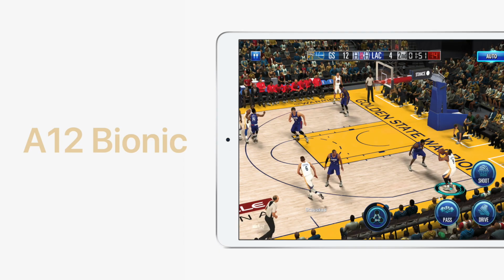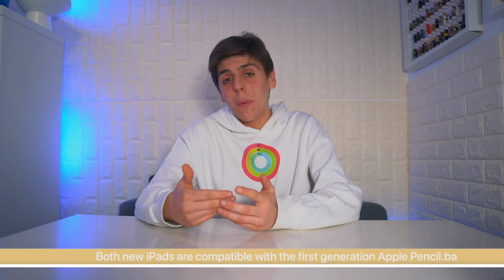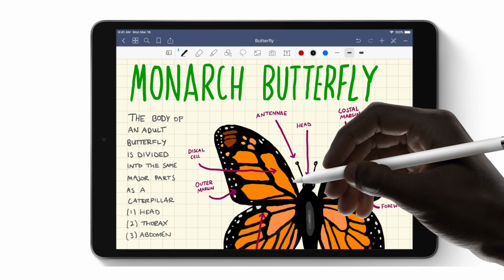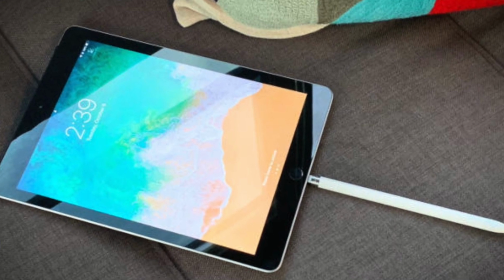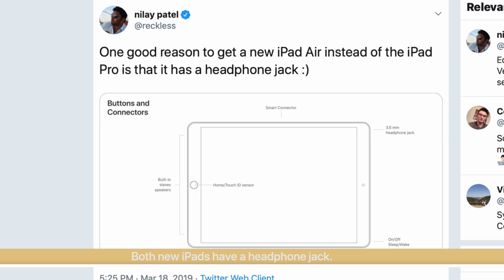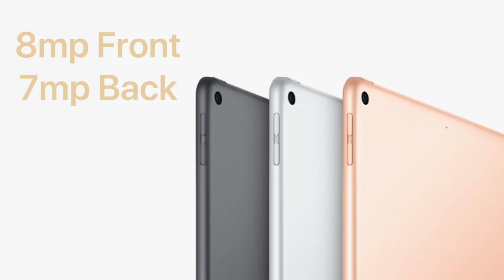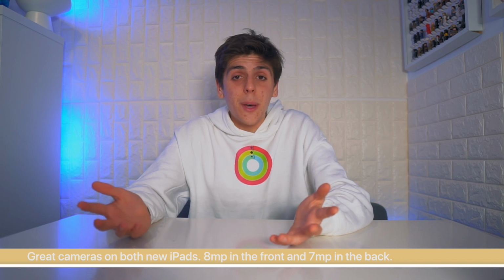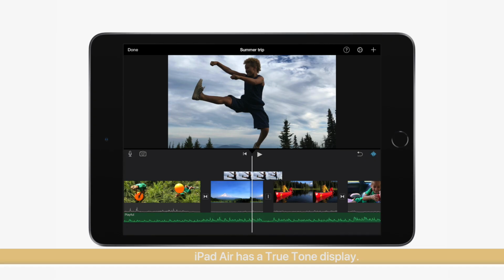The NEW iPad mini & iPad Air are BETTER than you think!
Apple has just released the brand new iPad mini and the new iPad Air with upgraded specs, Apple Pencil support, Smart Keyboard support and more! They are better than you think because they have the A12 Bionic and they actually have a laminated display which make these two iPads better than the rest!